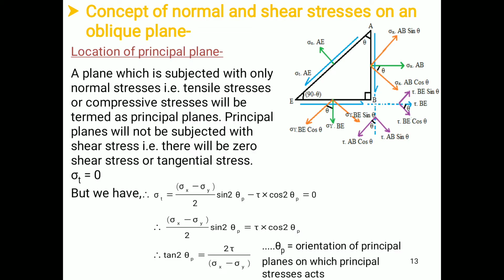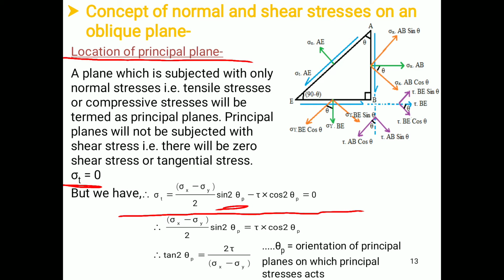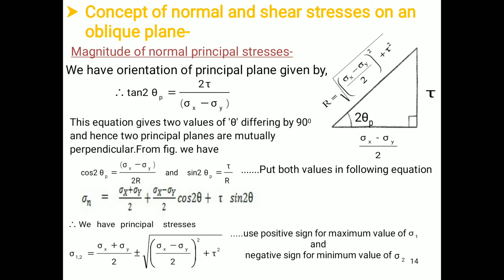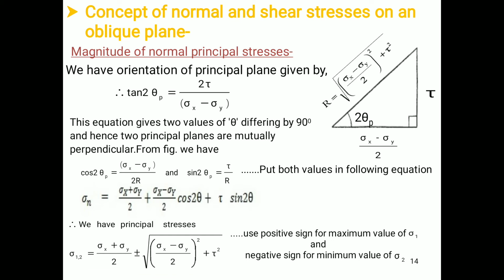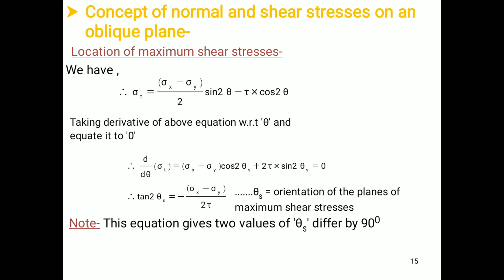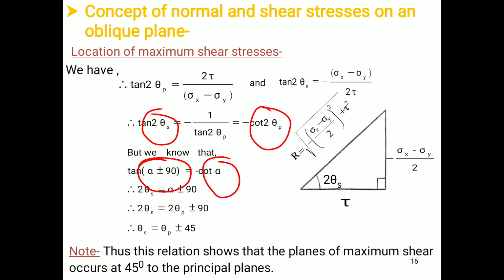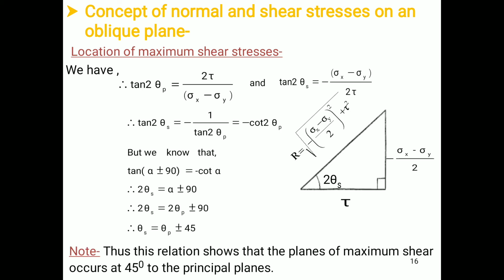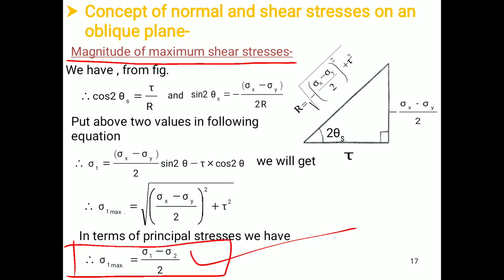Solid Mechanics Unit5:Lect.3: Orientation of principal stresses, shear stresses and its magnitude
This video contains the concept of finding out orientation of principal stresses, shear stresses and their magnitude.